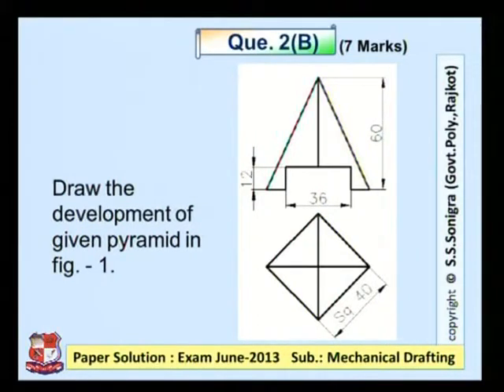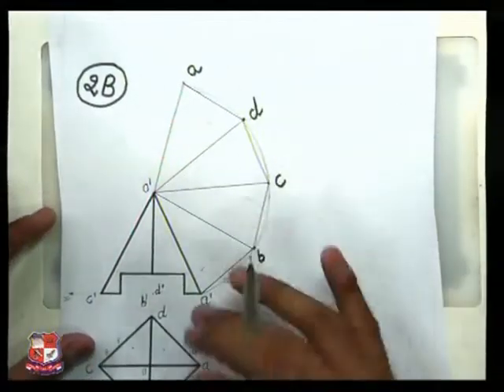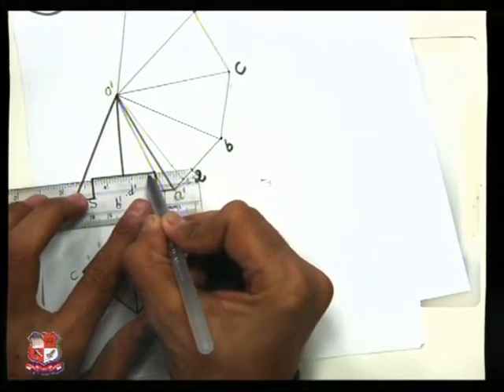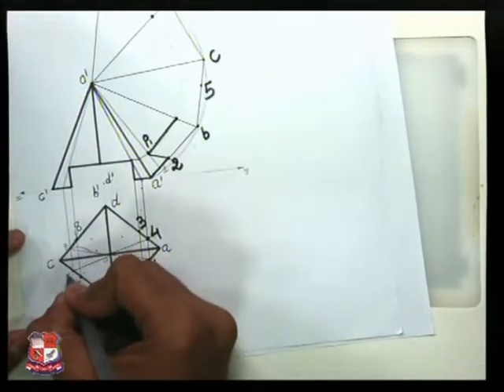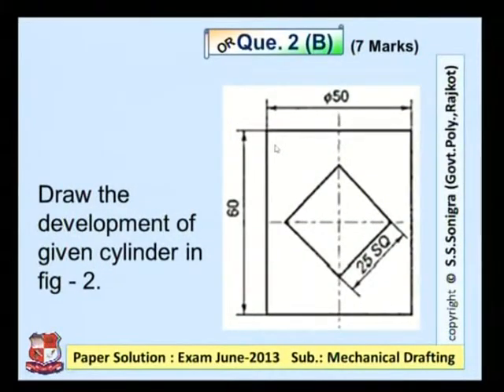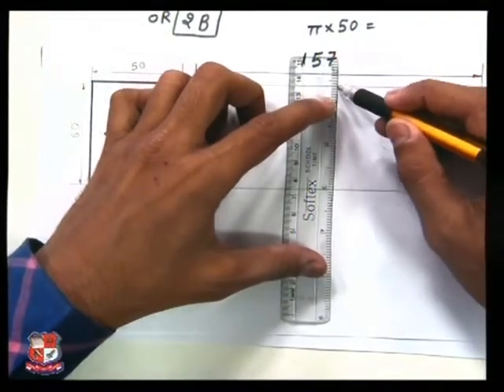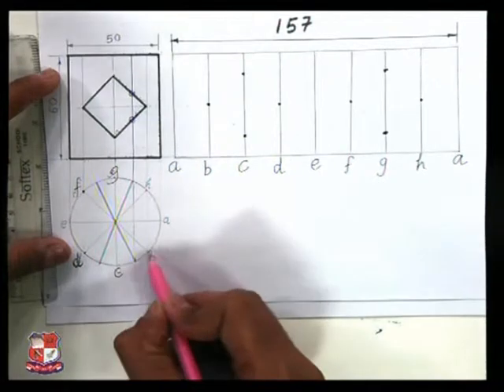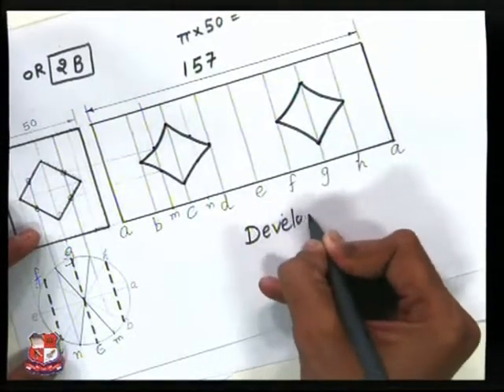Sonigra Sunilkumar Mechanical Drafting GTU Question Paper solution Exam June 2013 2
Sonigra Sunilkumar- Mechanical Drafting- GTU Question Paper solution Exam : June 2013.